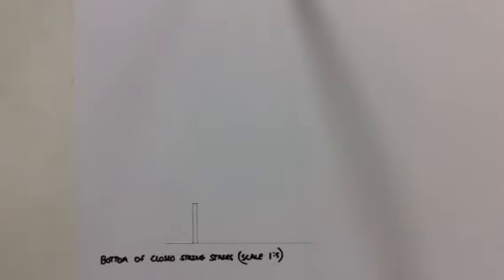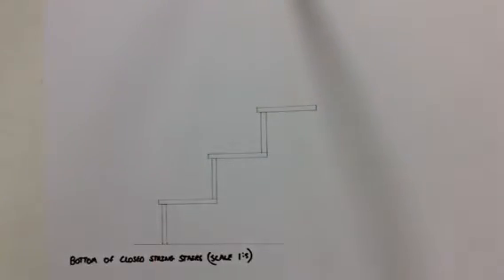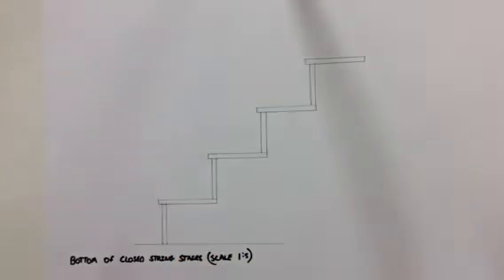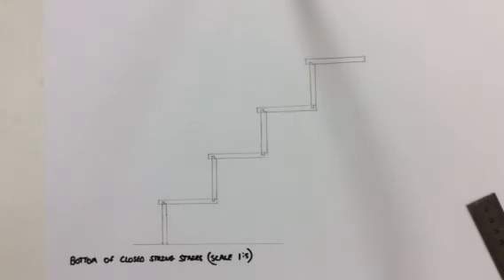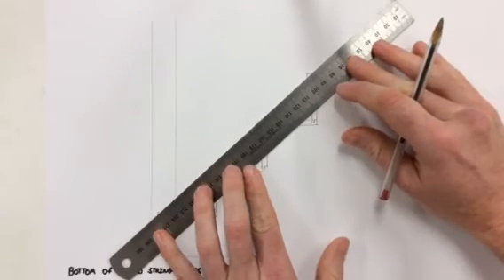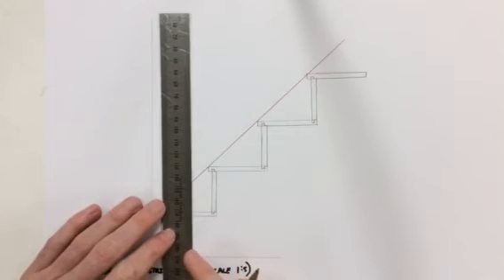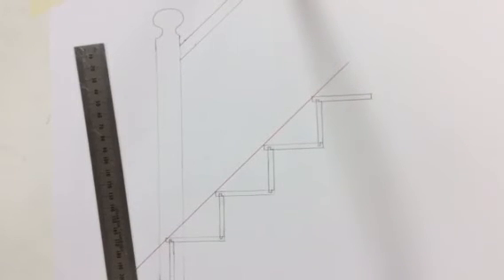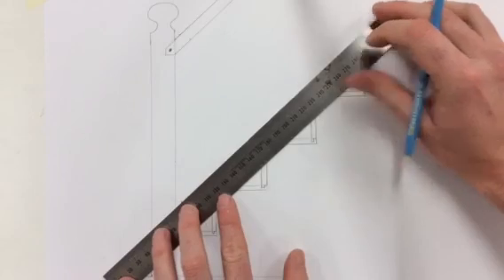Bottom of stairs Drawing part 1